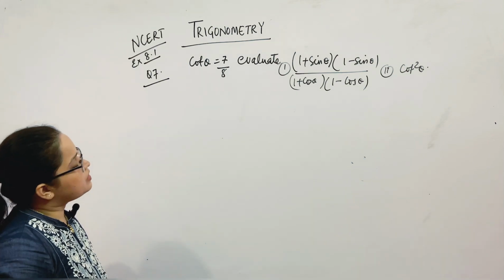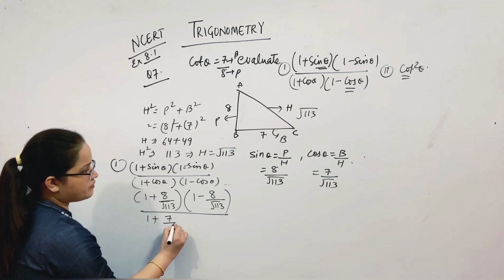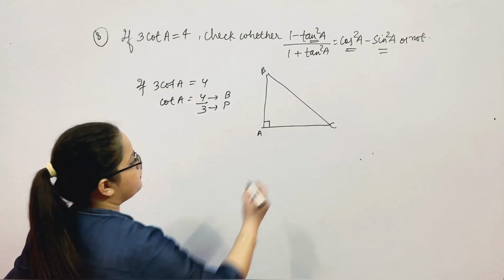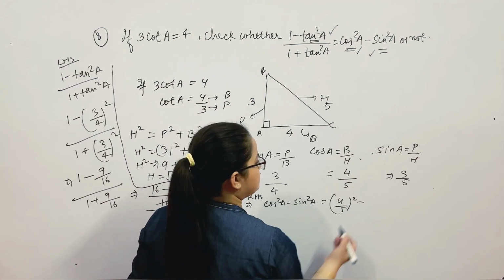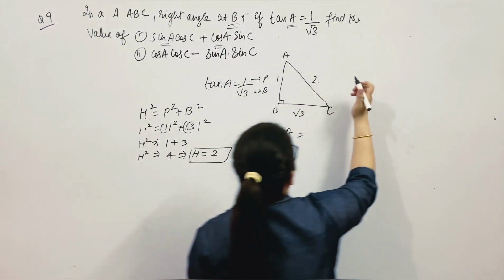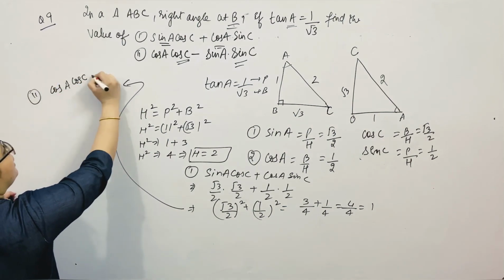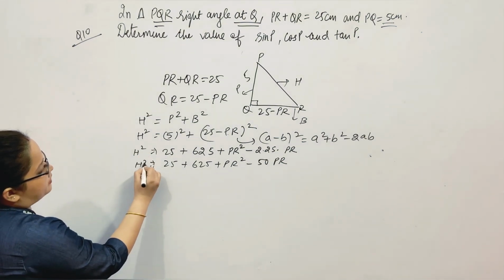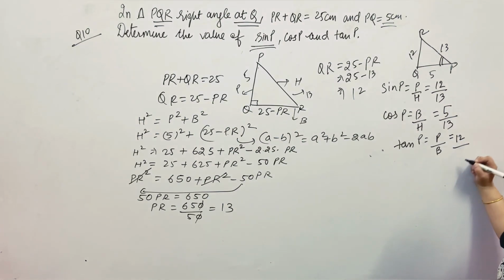PART:3 | TRIGONOMETRY | EXERCISE 8.1 | CLASS X | CBSE | NCERT